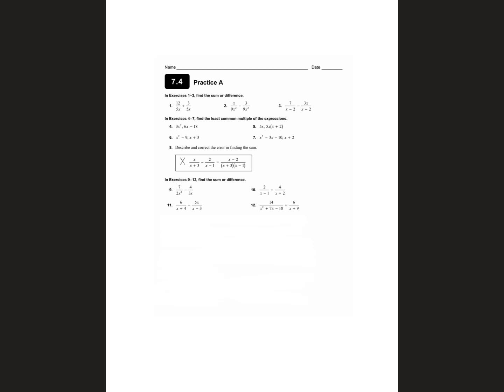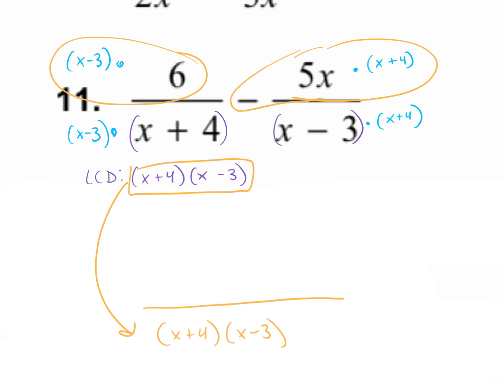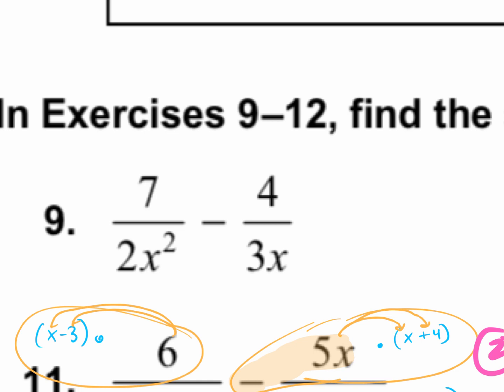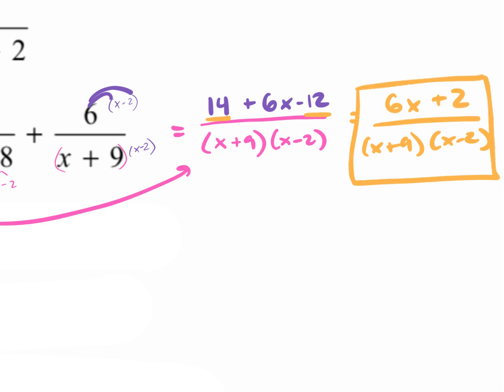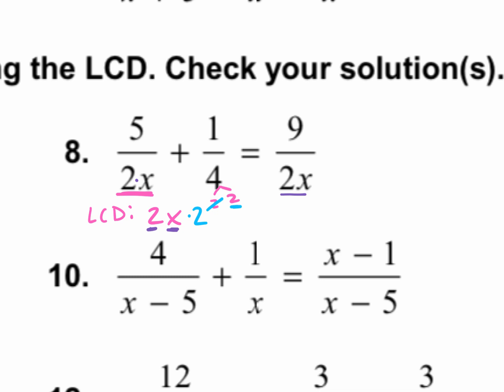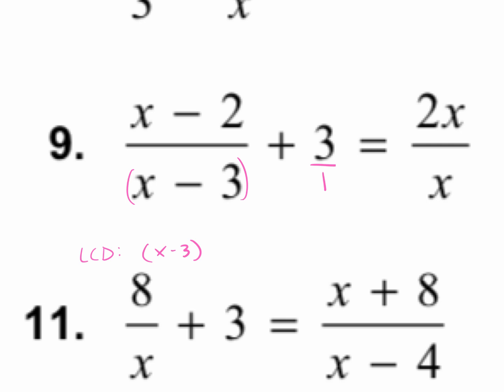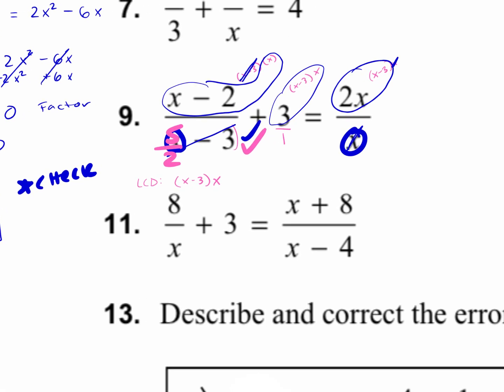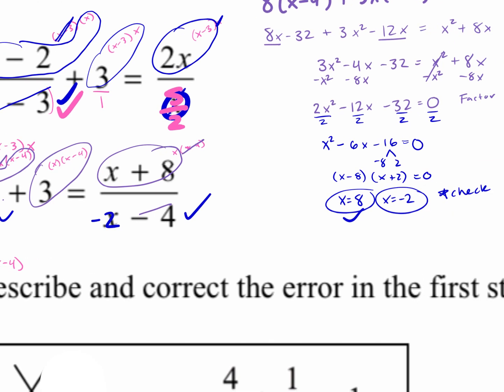4.17 ALG2 7.4 AND 7.5 QUIZ REVIEW PART 1